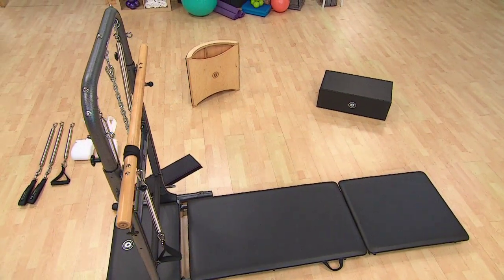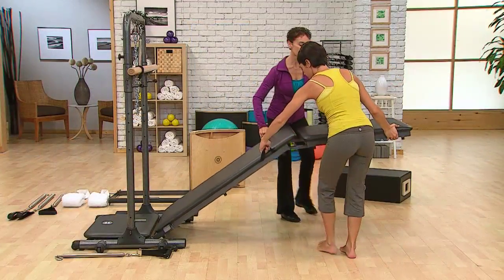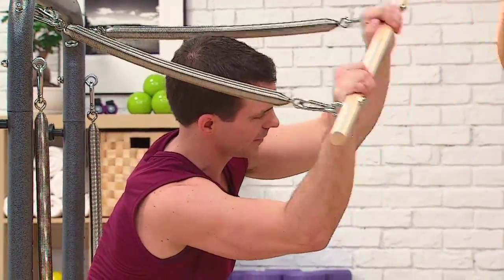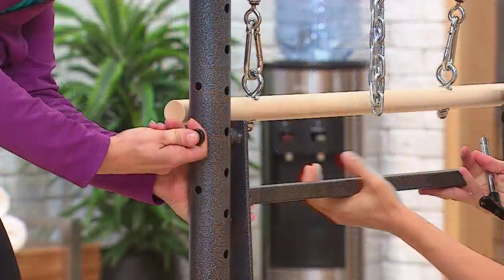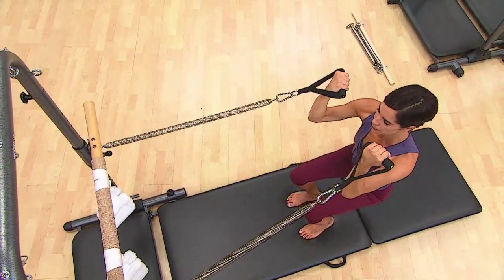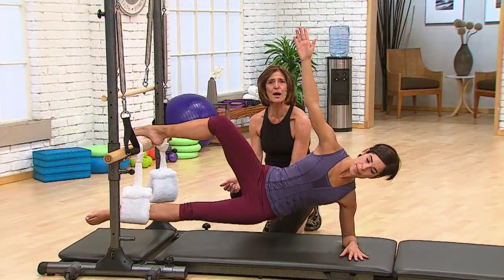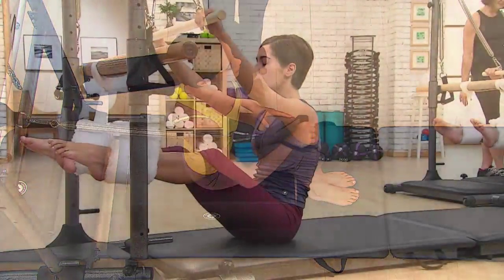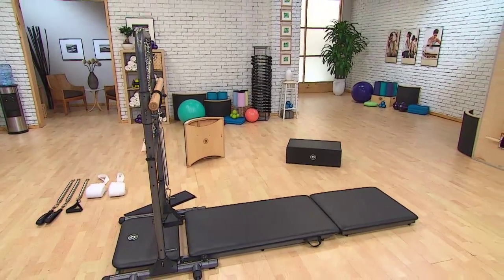Tutorial Pilates menggunakan the Tower Trainer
Dapatkan produk terbaik brand internasional dari Merrithew hanya di Semakin banyak promo dan penawaran terbaik dari kami. Ayo kunjungi website ecommerce kami!